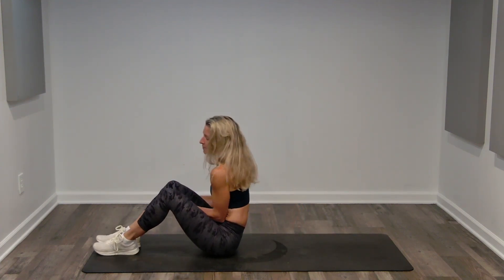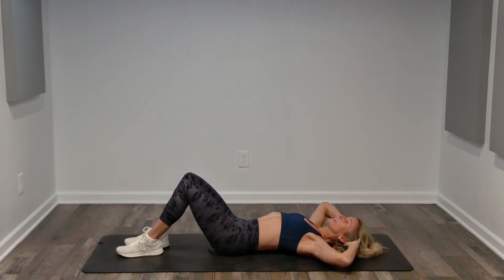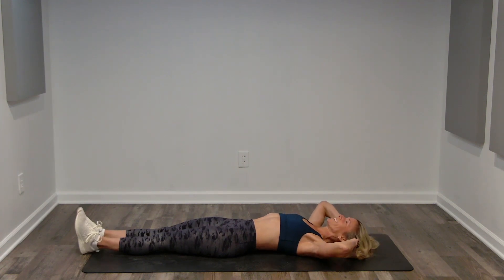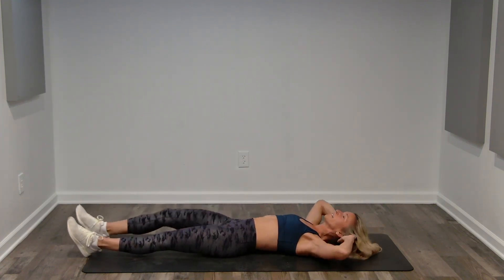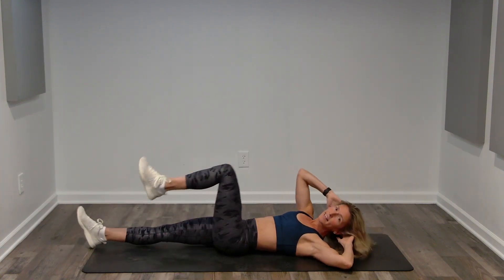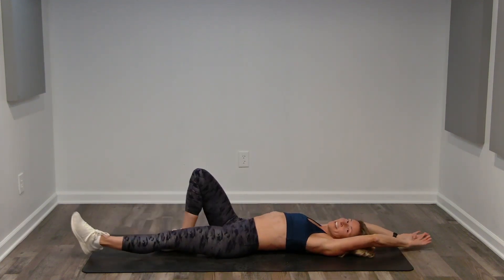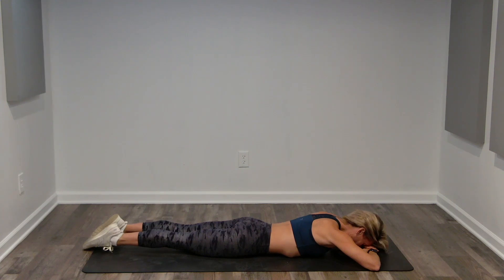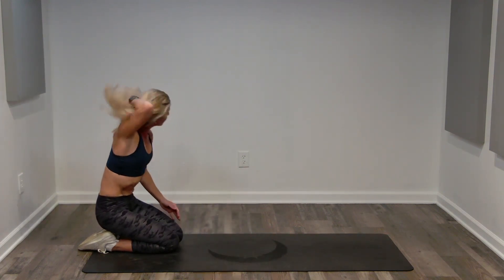10 Minute Abs Workout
Tighten, Tone & Strengthen your core in this incredible 10 minute workout perfect for all fitness levels.  💪 Choose the exercises that work best for you and go at your own pace when needed.

Amazing Abs Core Workout 67